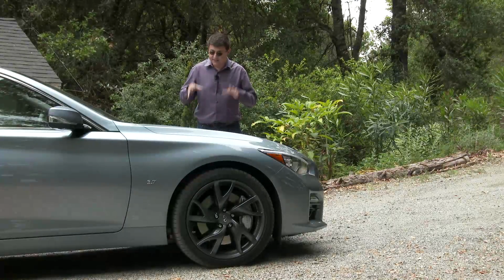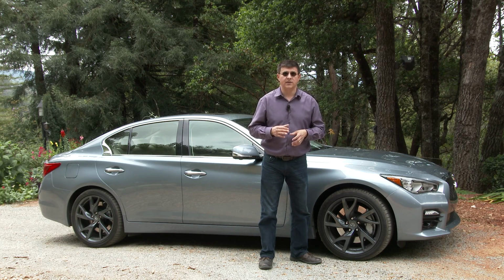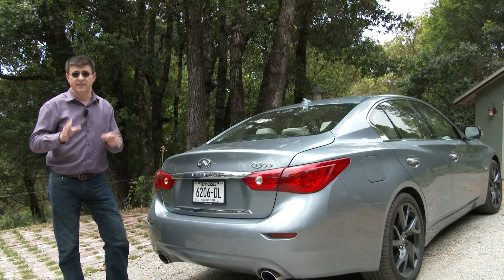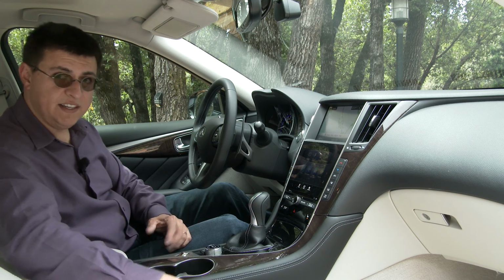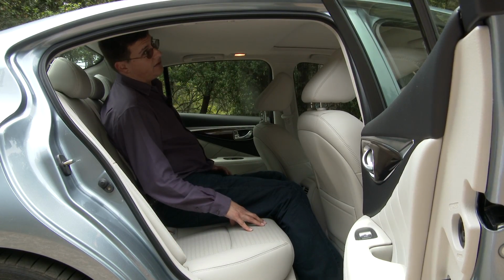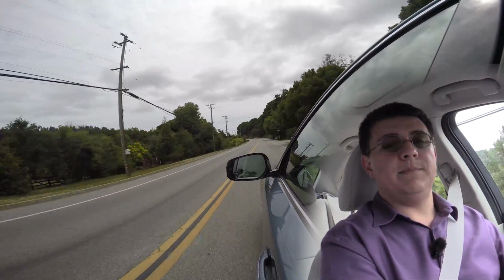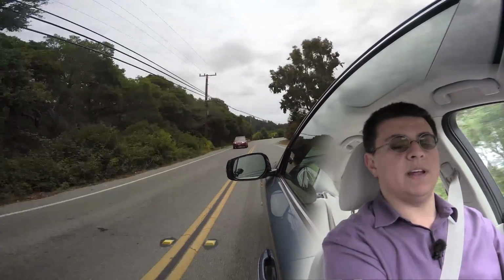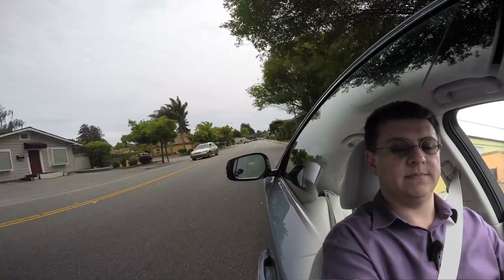2015 Infiniti Q50S Review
When Infiniti launched their original G sedan the brand started gaining a reputation as "the Japanese BMW." The implication being that Lexus' wares were better suited to the Mercedes shopper looking for a reliable alternative. Of course the modern Lexus IS and Cadillac ATS have taken the 3-Series' place as the entry luxury sedans with the sharpest handing and best feel, which made be ask: what's Infiniti done with their BMW alternative? To answer that question, Infiniti sent me a 2015 Q50S.